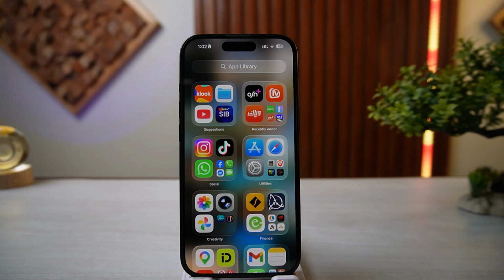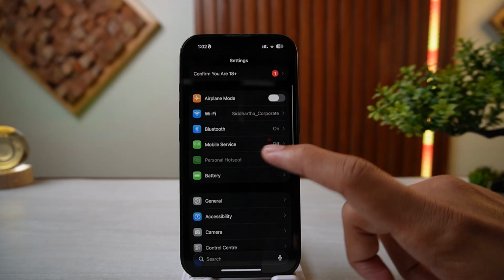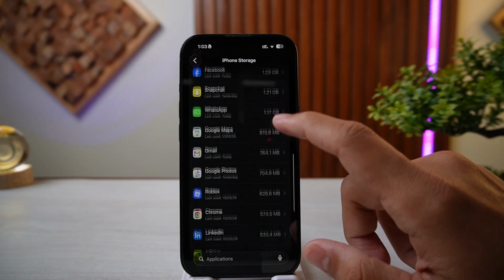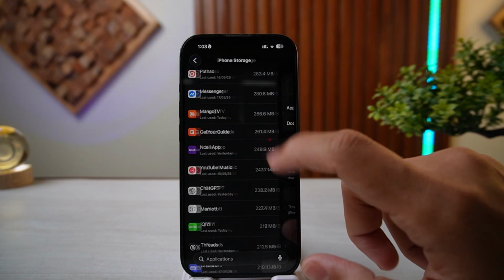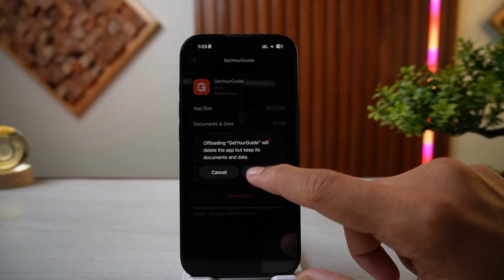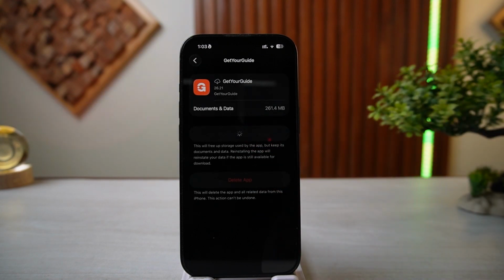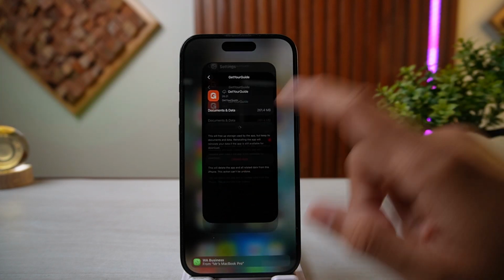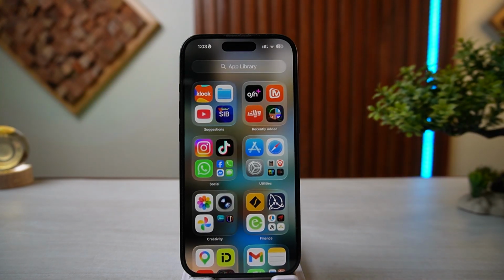GetYourGuide UAE App Not Loading or Crashing Fix 2026 | App Not Opening Solution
Is your GetYourGuide UAE app not loading or crashing? In this video, you’ll learn how to fix GetYourGuide app issues quickly and easily. Whether the app is stuck on loading screen, keeps crashing, freezing, or not opening at all, this guide will help you solve the problem step by step.

This tutorial covers common GetYourGuide app problems including app crash issues, loading screen stuck error, login failures, cache problems, outdated app versions, network issues, and device compatibility fixes. Follow these simple solutions to get your GetYourGuide app working smoothly again.